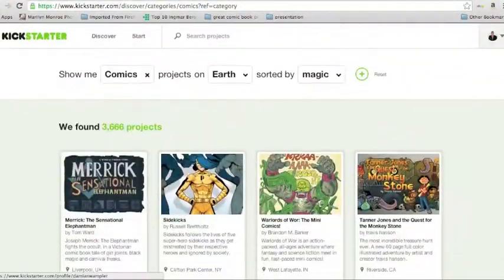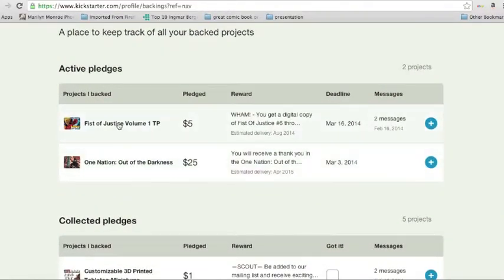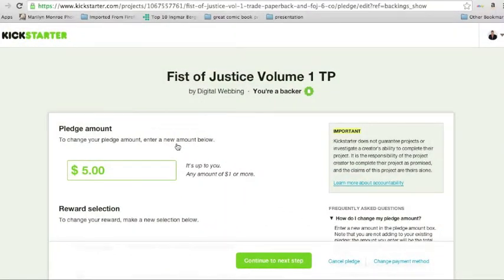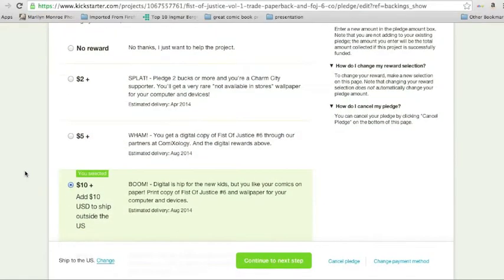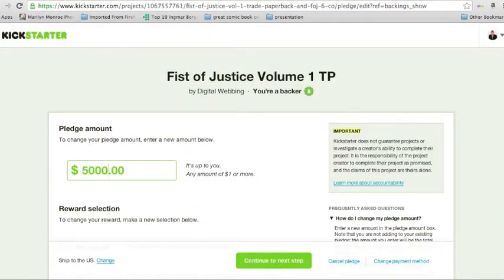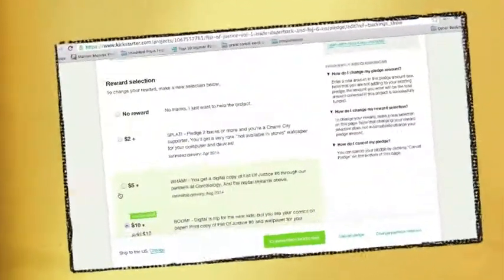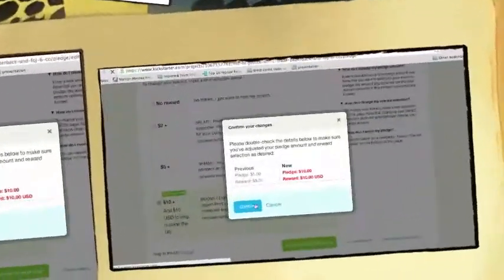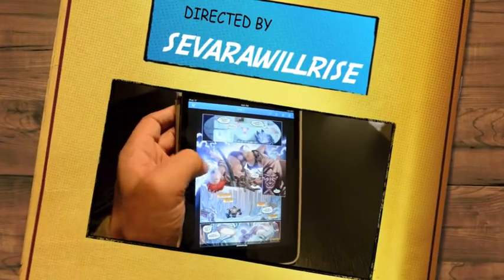How to Manage your Pledge in Kickstarter - quick tutorial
Have you pledged to Kickstarter? Is the campaign still active? You can go in and adjust your pledge. Here's a short video about how to manage your pledge in Kickstarter.